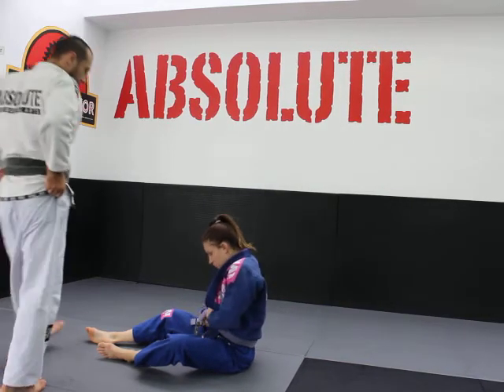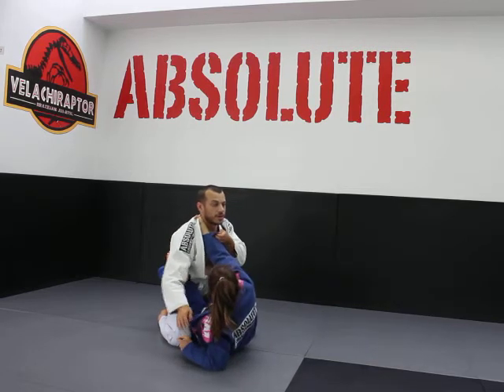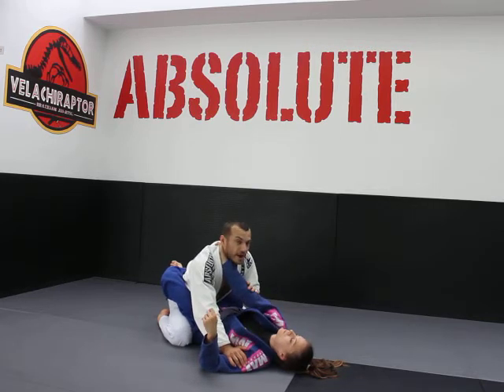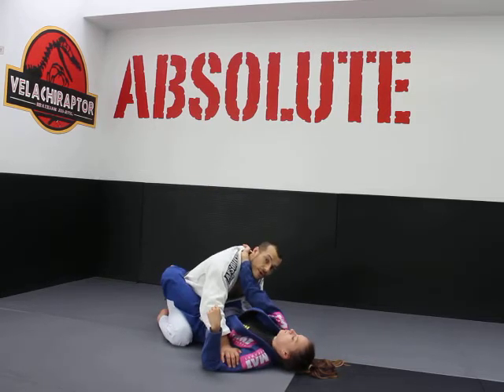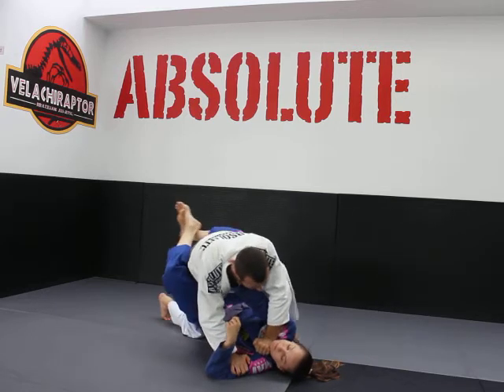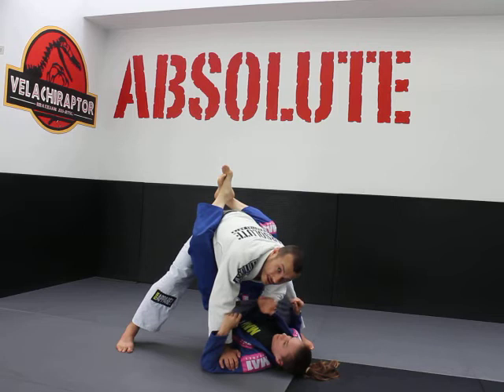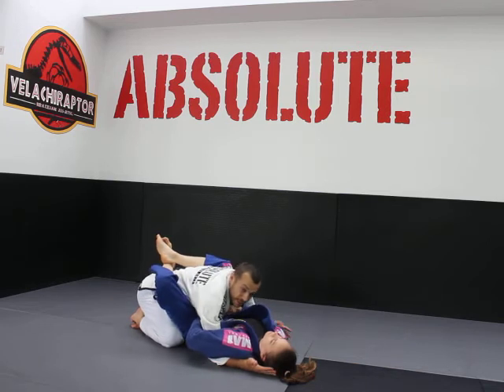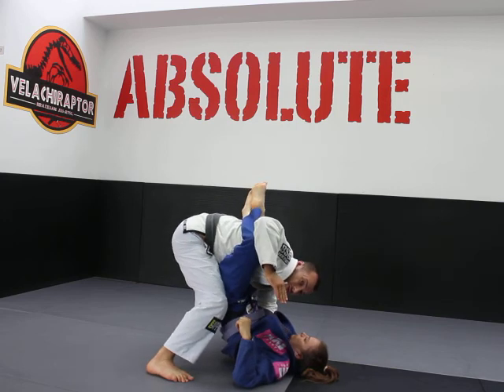White 2nd stripe: Making posture and dealing with grips in closed guard